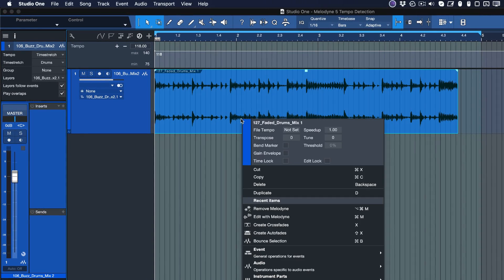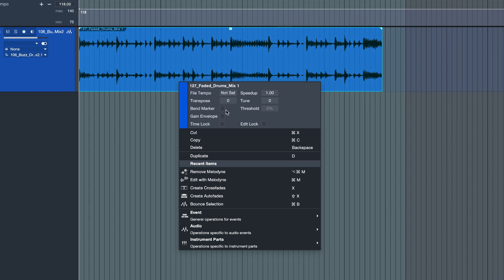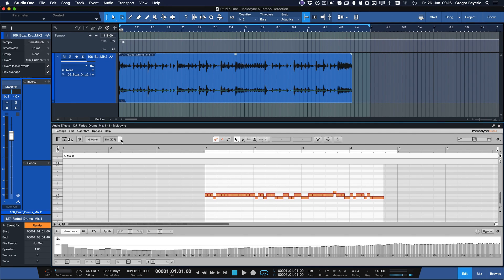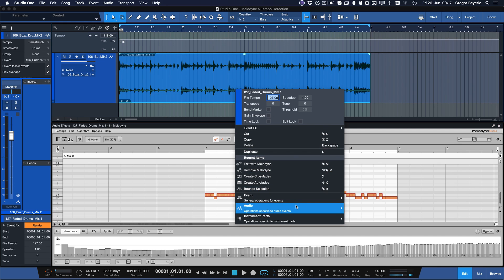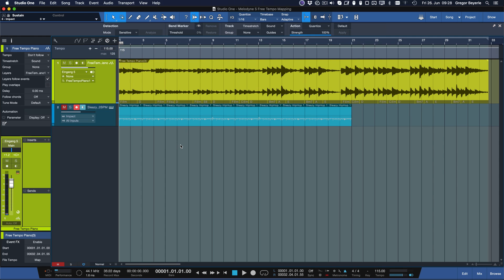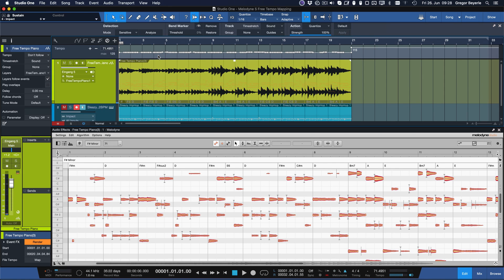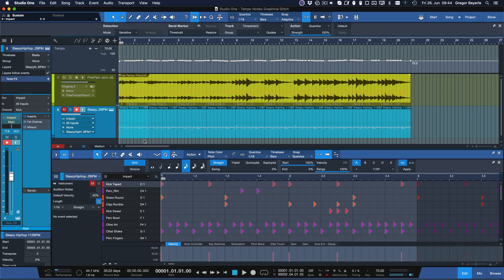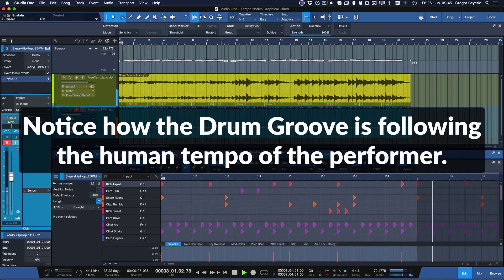How to detect and map Tempo with Melodyne 5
PreSonus Software Specialist Gregor Beyerle shows you how to instantly detect and/or tempo map your song BPM. Thanks to Studio One 5's unique integration of Melodyne 5, this is now easier than ever before.